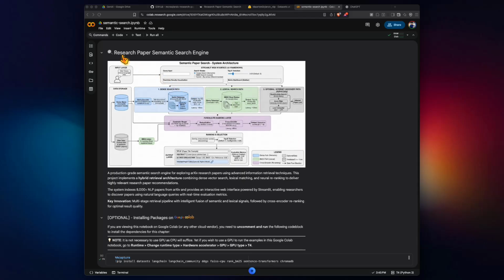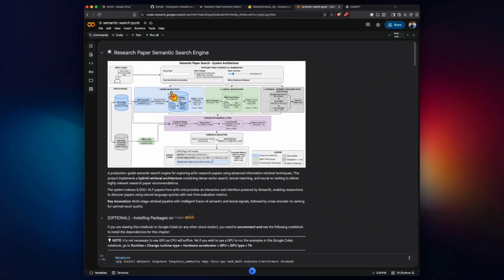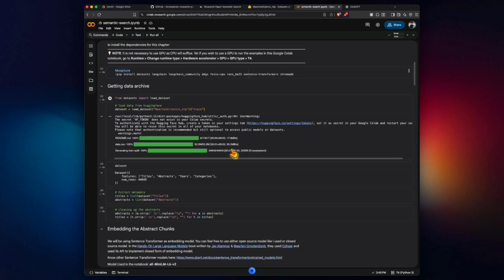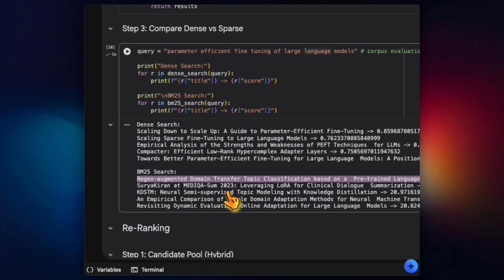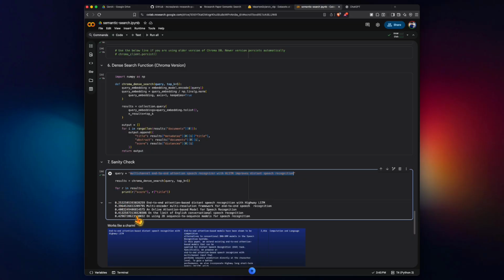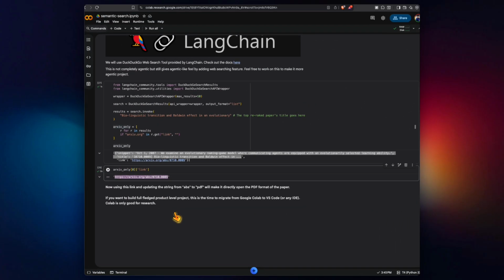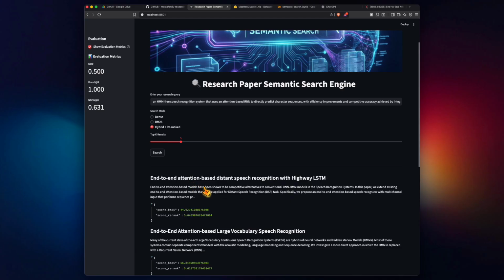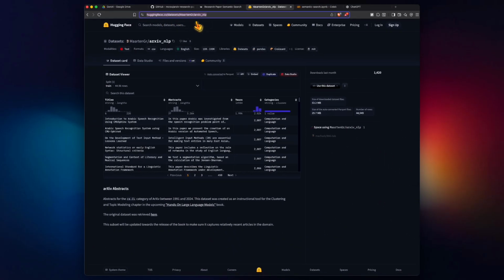arXiv Research Paper Semantic Search Engine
A production-grade semantic search engine for exploring arXiv research papers using advanced information retrieval techniques. This project implements a hybrid retrieval architecture combining dense vector search, lexical matching, and neural re-ranking to deliver highly relevant research paper recommendations.

The system indexes 8,000+ NLP papers from arXiv and provides an interactive web interface powered by Streamlit, enabling researchers to discover papers using natural language queries with real-time evaluation metrics.

Key Innovation: Multi-stage retrieval pipeline with intelligent fusion of semantic and lexical signals, followed by cross-encoder re-ranking for optimal result quality.